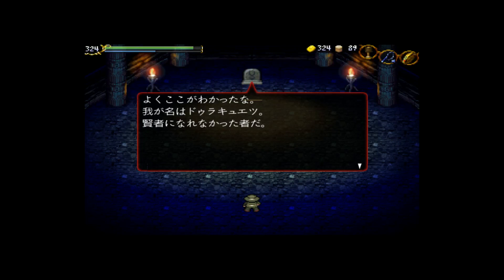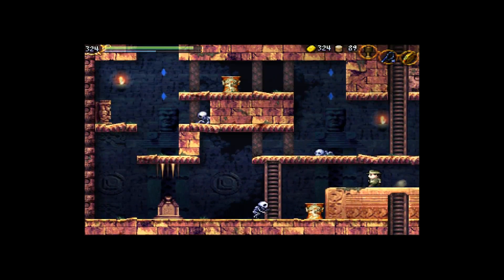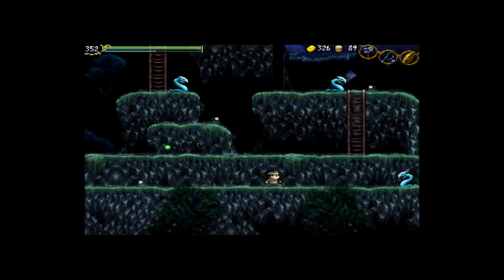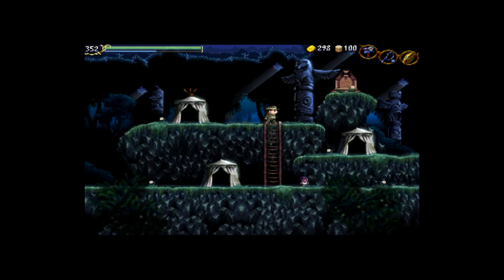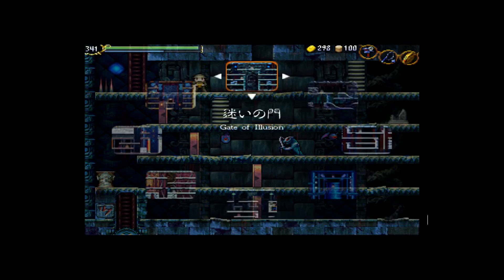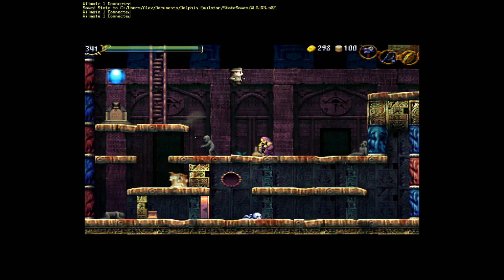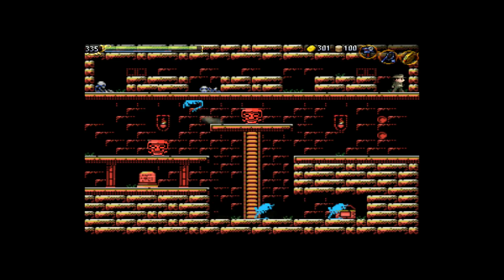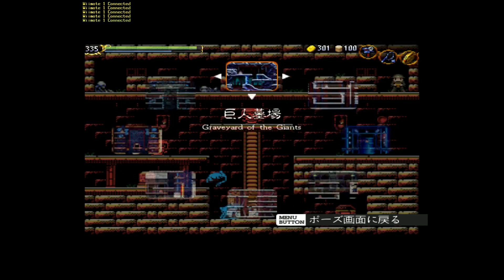FernStream LP - La-Mulana 33 - Opening Hell Temple (In Japanese)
Thought it was over, didn't you? Thankfully, with the help of the ever awesome Beldantazar, I was able to get a copy of the Japanese Wiiware version with the Hell Temple included. (And yes, this meant I had to play through the /entire game/ again. In Japanese.) But it's all for the best, because I finally get to go through Hell Temple!
...That is so not a good prize.